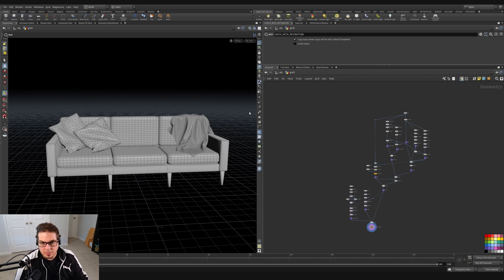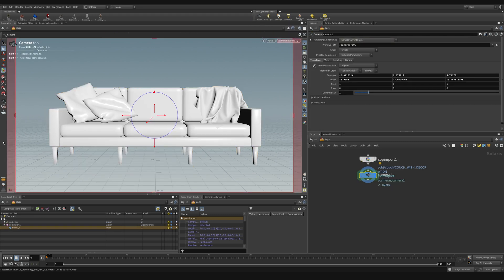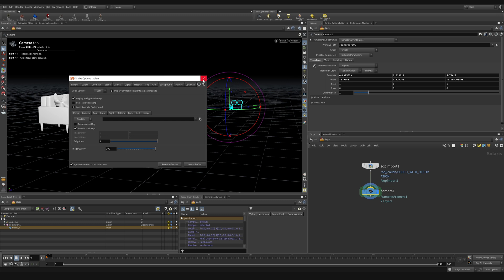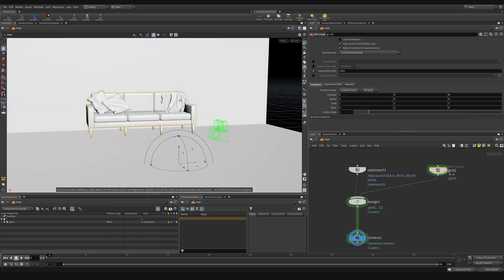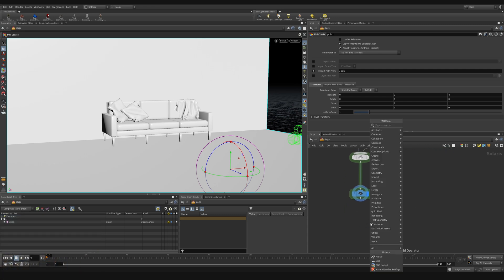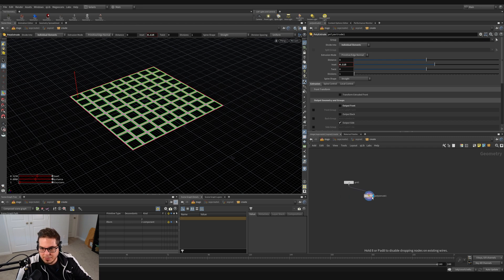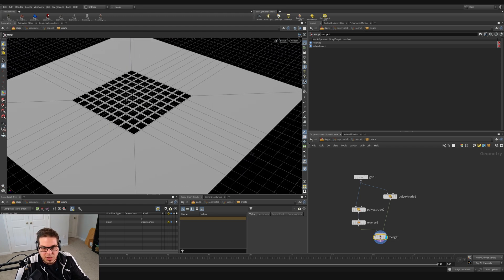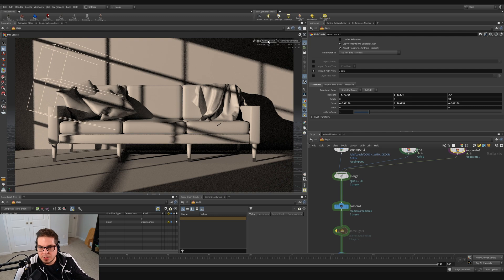5.1 - KARMA RENDERING - Layout and Lighting in Solaris / Houdini